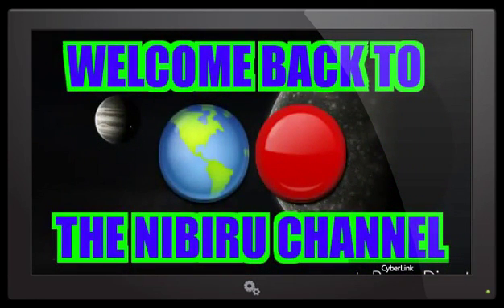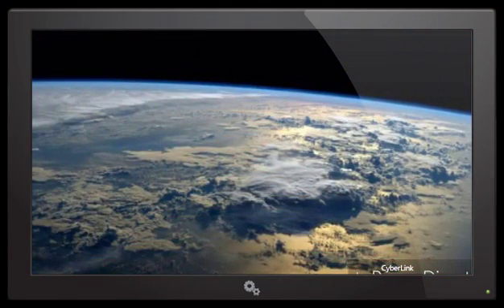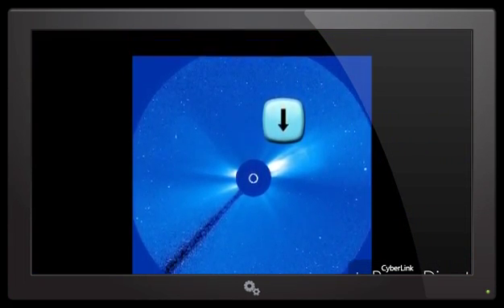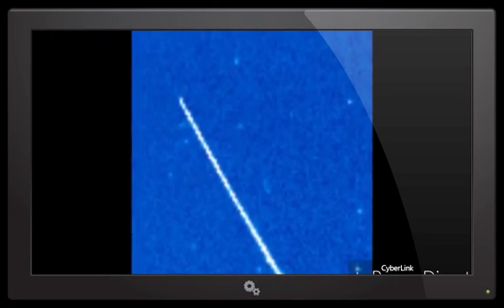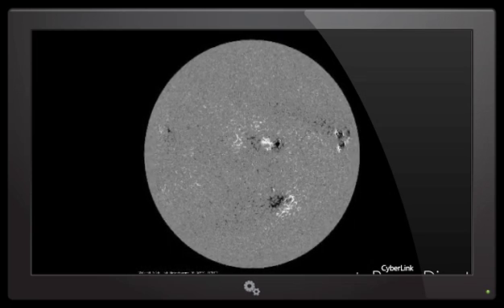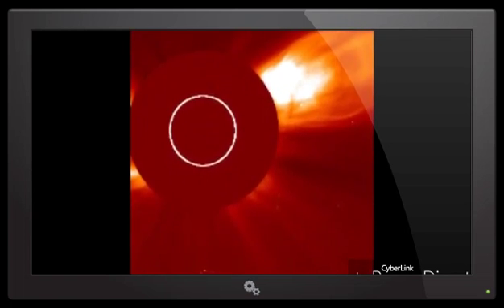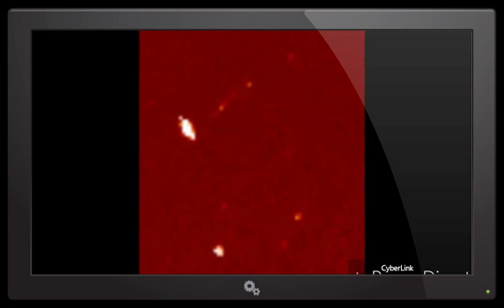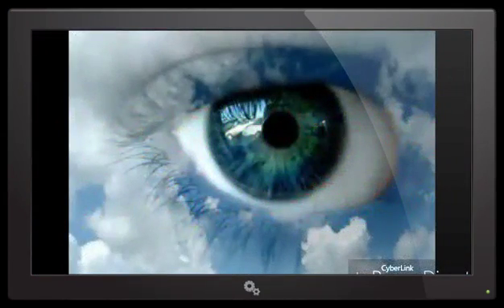NIBIRU-PLANET X and Our SUN...WHAT IS HAPPENING! My Message Included along with UFO FOOTAGE